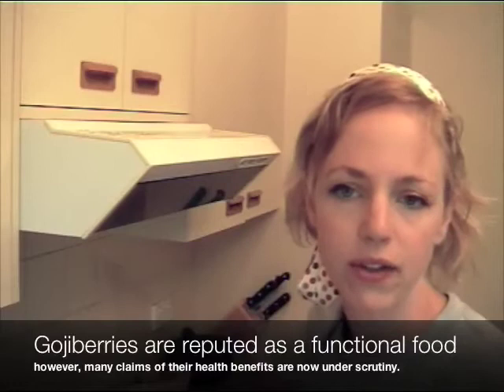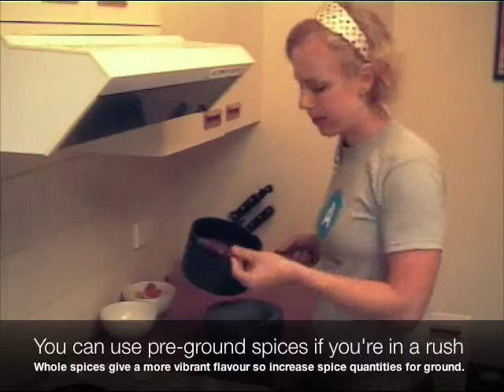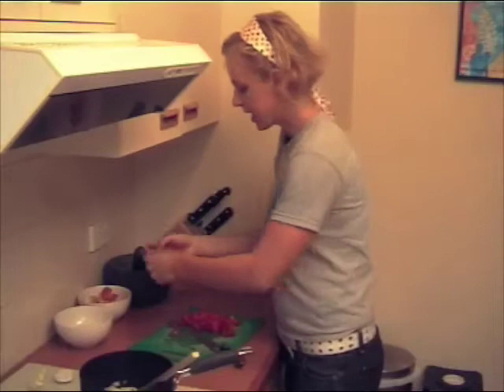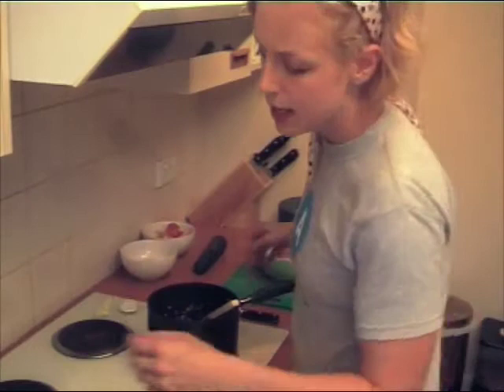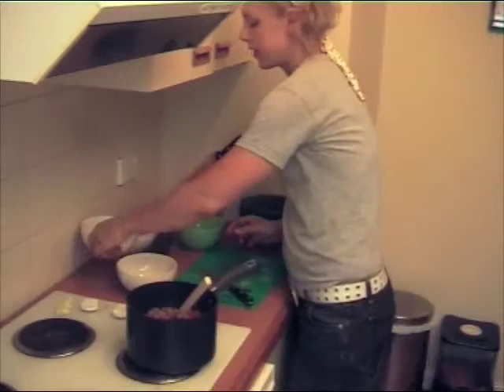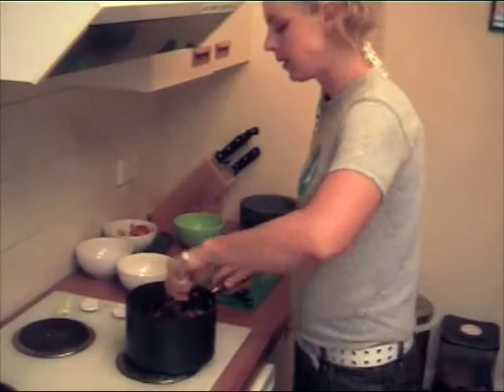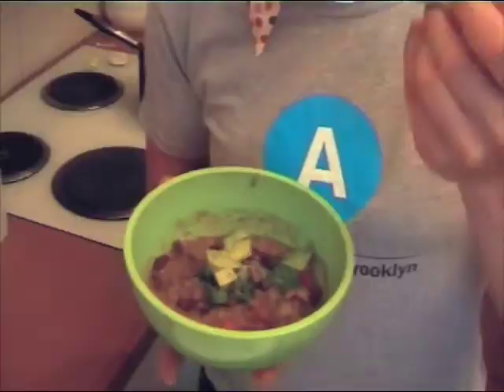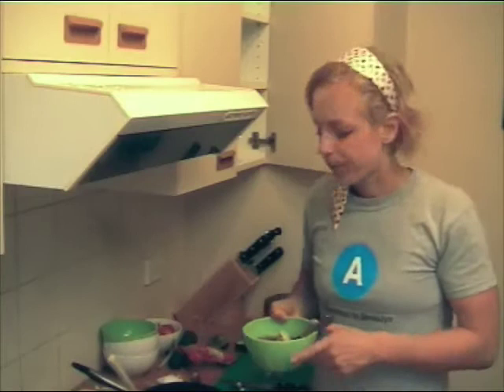Chili con Goji On Healthy Helpings TV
While Goji Berries may or may not have miraculous properties, they certainly have a wonderful flavor which HHTV host Michelle Koen puts to great use in -of all things- a Chili recipe!